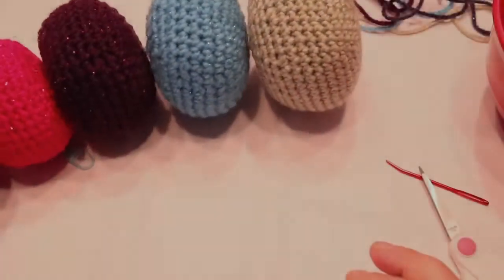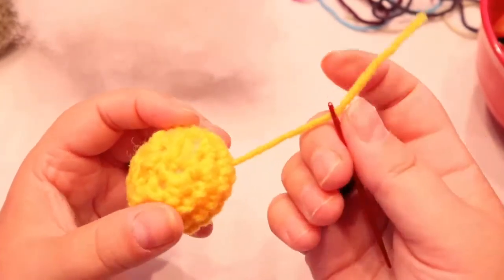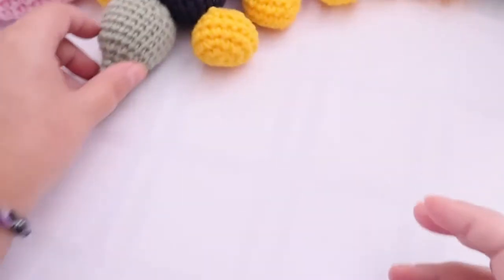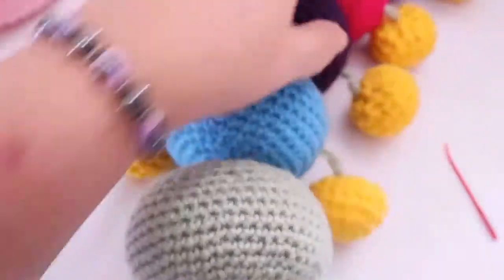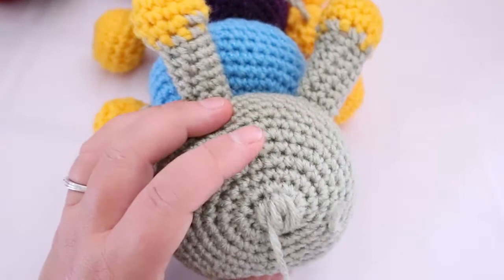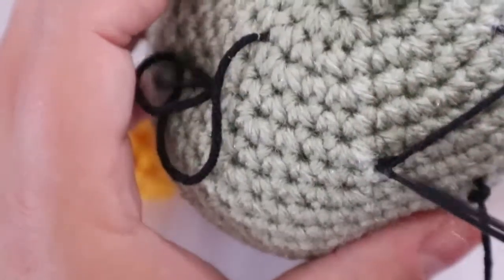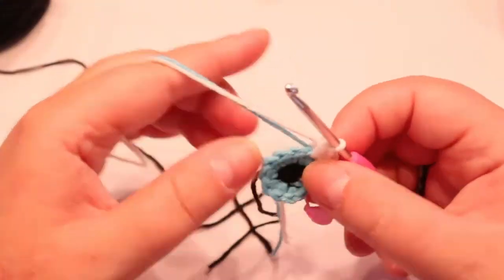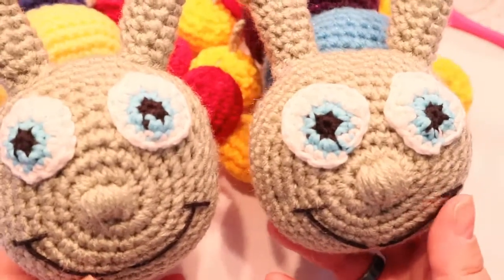Part 2 Christian the Caterpillar